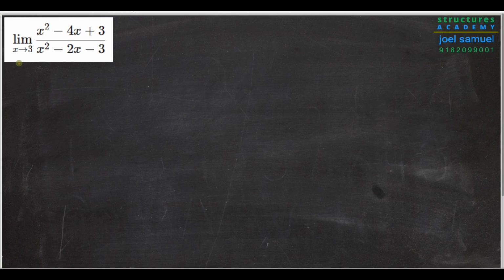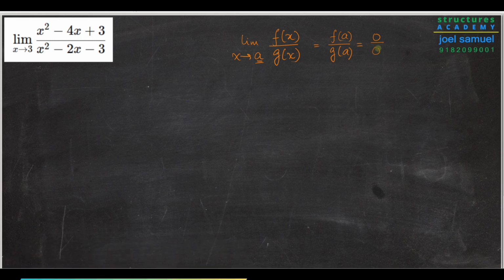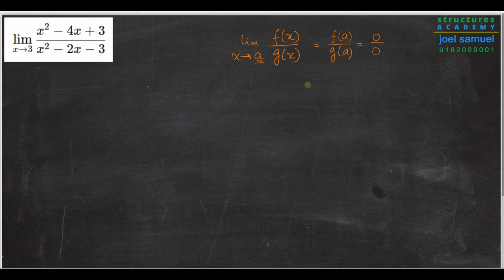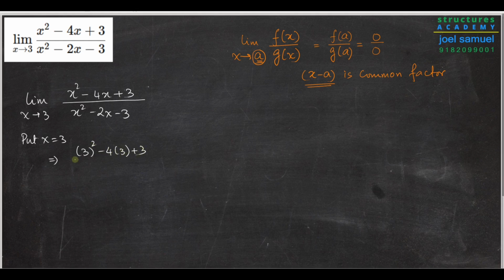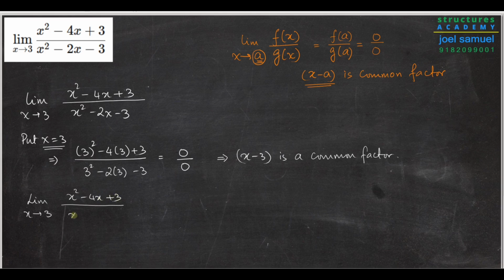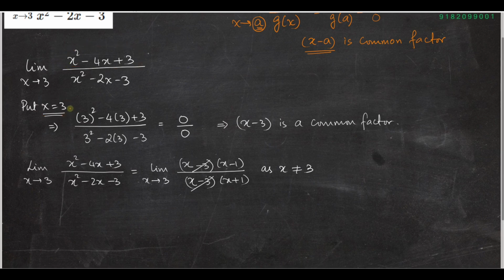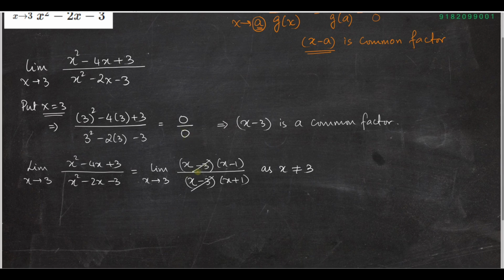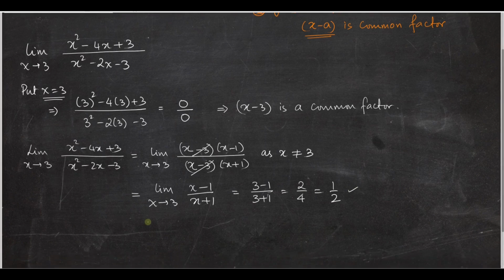LD V01 LIMIT OF A RATIONAL FUNCTION-1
In this video, I evaluate the limit of a rational function. Note that in case by direct substitution, we get an indeterminate form, one needs to factor the numerator and denominator in order to proceed with limit calculation.
Ideal for Class XI students aiming for clarity and exam accuracy.